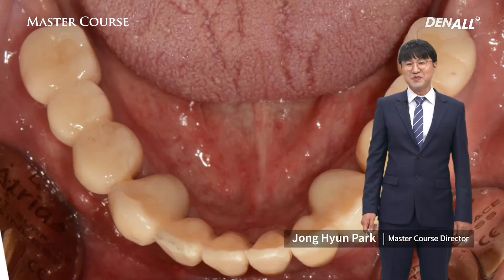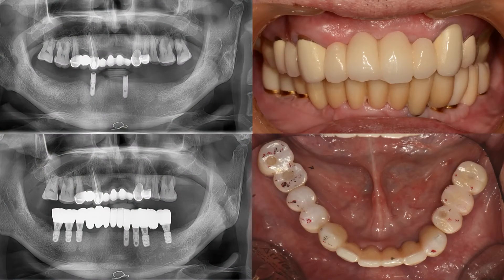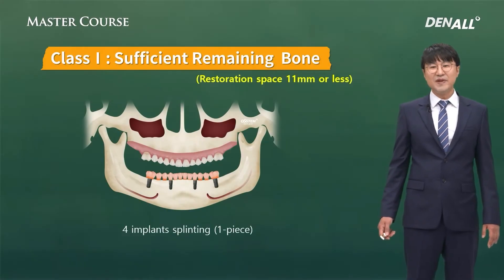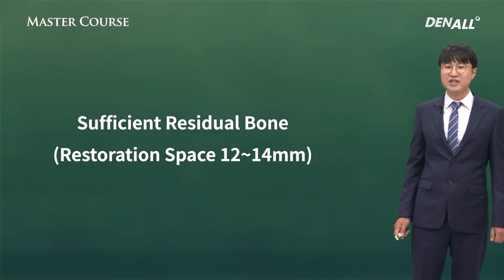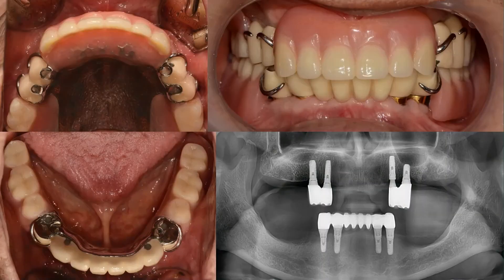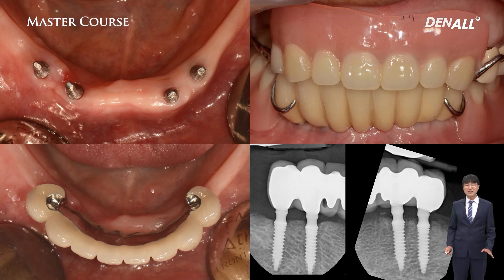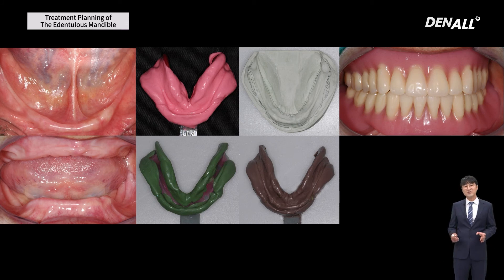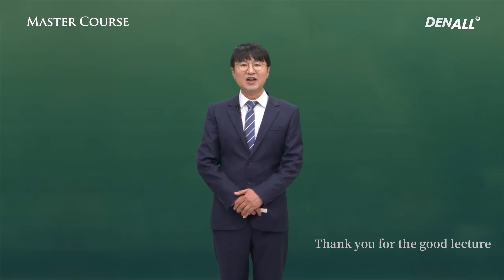[Master Course - PROSTHODONTICS] Treatment planning of the edentulous mandible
0) INTRO [00:00]
1) Sufficient Remaining Bone Restoration space 11mm or less [02:10]
2) Sufficient Residual Bone (Restoration Space 12~14mm) [07:32]
3) Insufficient Posterior Residual Bone (Anterior Restoration Space 9~11mm) [09:10]
4) Insufficient Posterior Residual Bone (Restoration space 12~14mm ) [11:01]
5) Insufficient Posterior Residual Bone (Restoration Space 15mm or more) [11:53]
6) Summary [13:48]